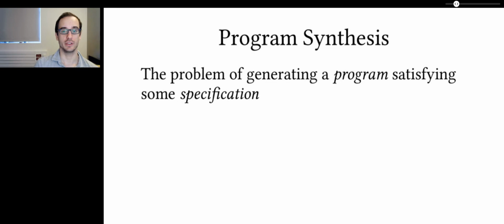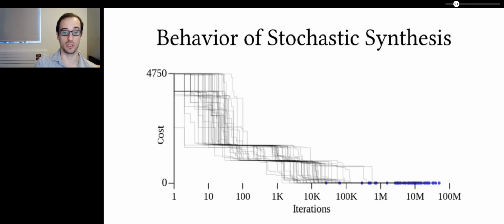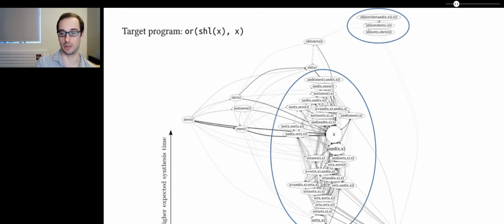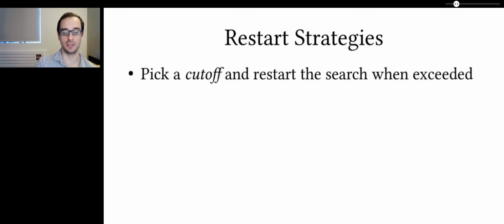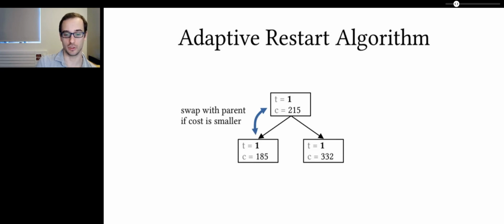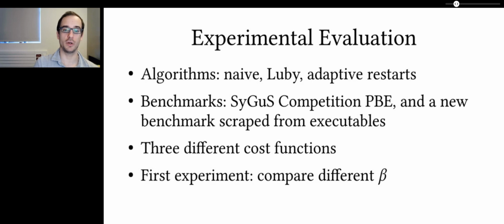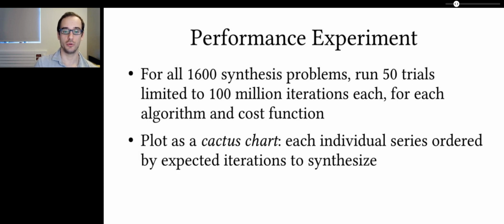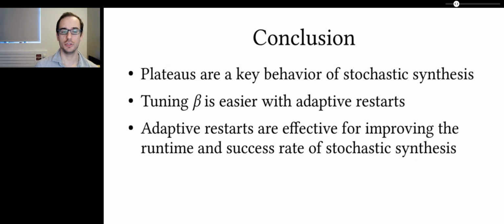Jason R Koenig, Oded Padon, Alex Aiken · Adaptive Restarts for Stochastic Synthesis · SlidesLive